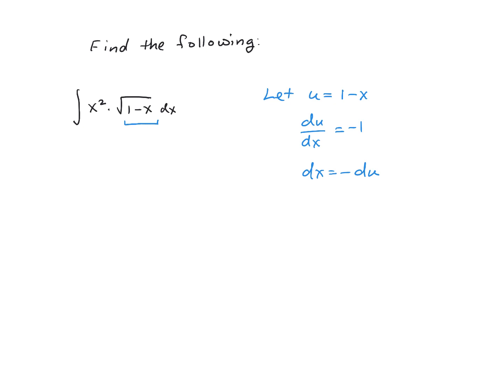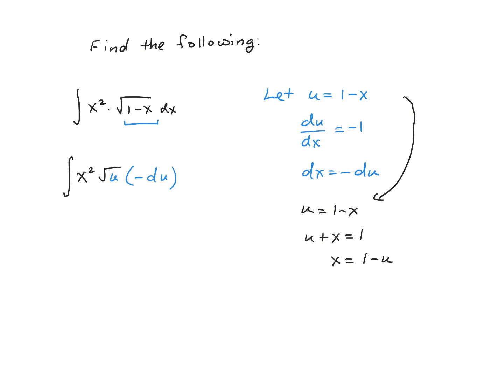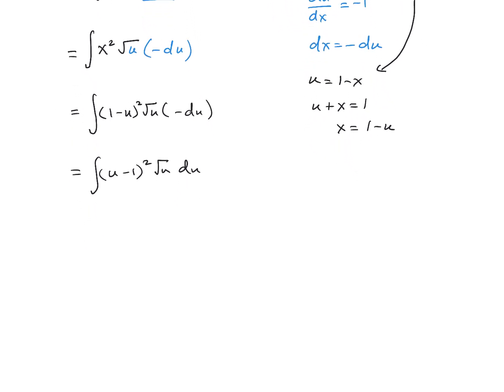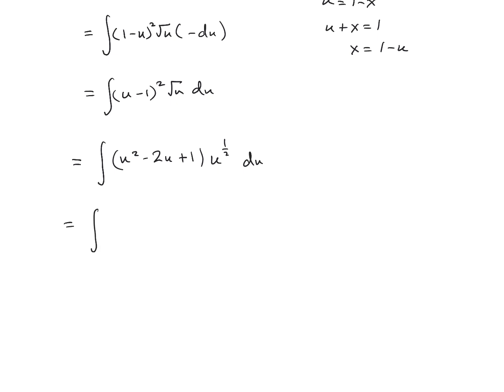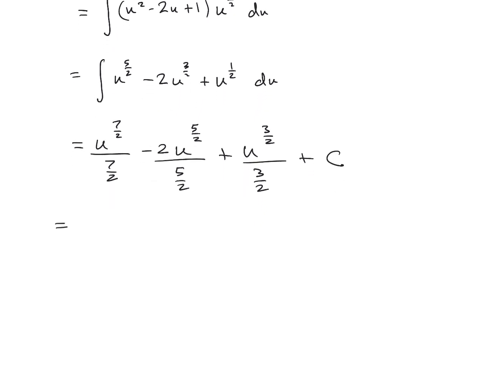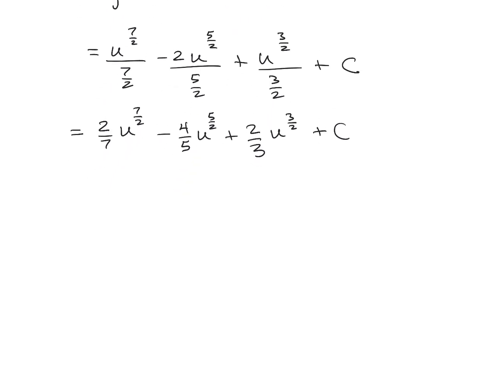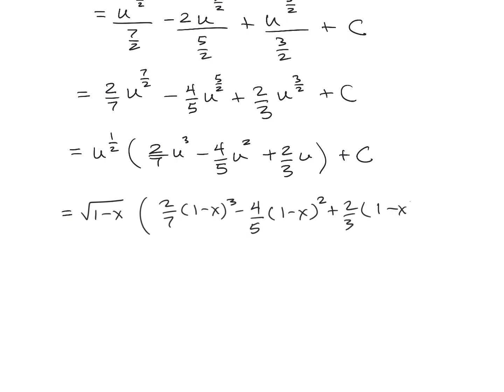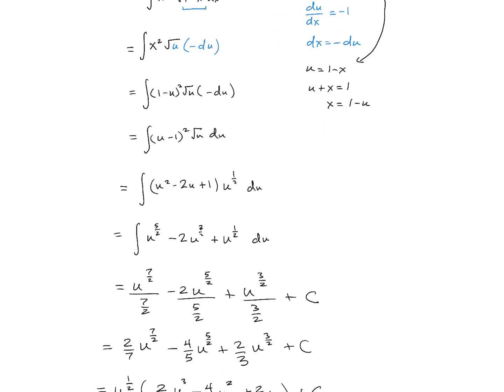Integration By Substitution YT6